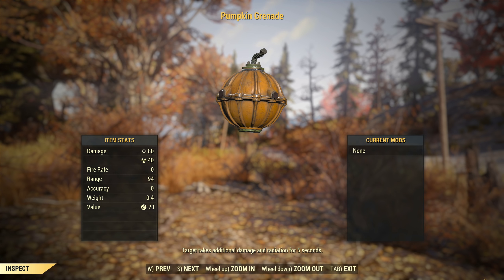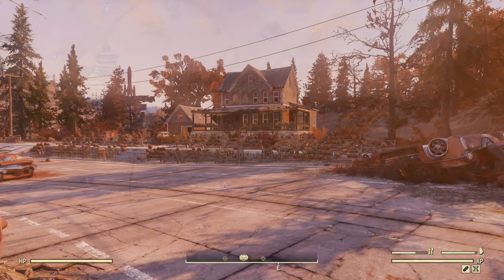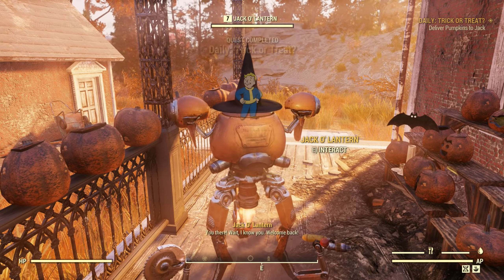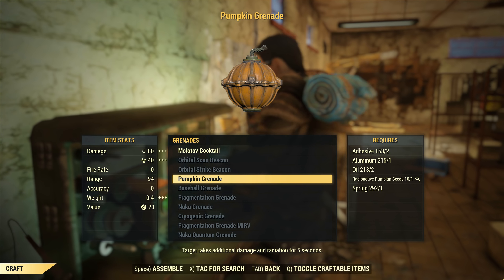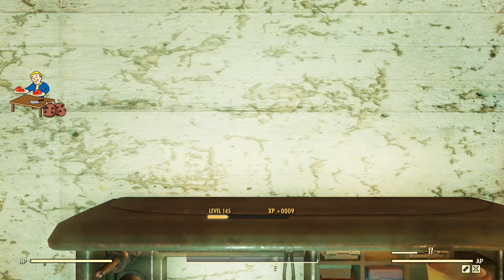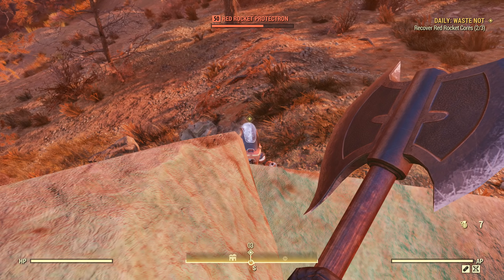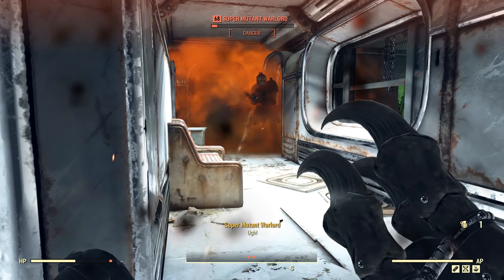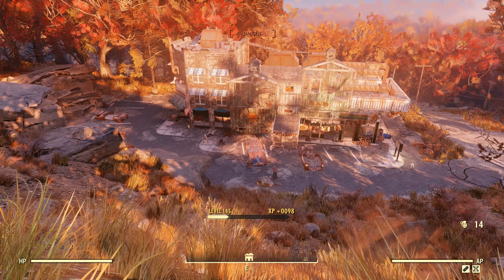Pumpkin Grenade Rare Explosive Guide - Fallout 76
This guide for Fallout 76 will go over where to find the Pumpkin Grenade, a rare explosive, craftable to the player after they've completed the Trick-or-Treat quest for Jack O' Lantern at the Pumpkin House in the Savage Divide region of Appalachia! Trick-or-Treat is a Daily Quest, which rewards Radioactive Pumpkin Seeds, required for the grenades themselves.